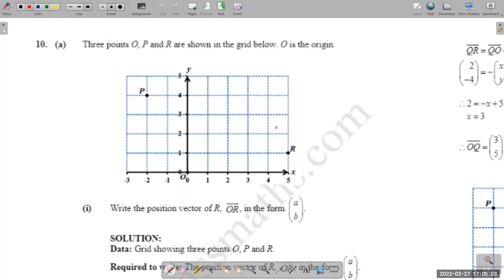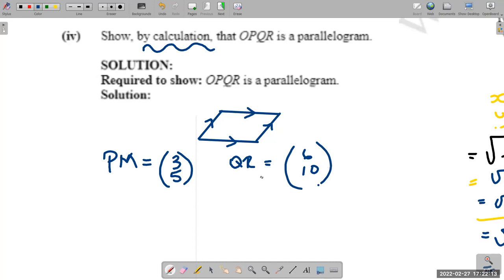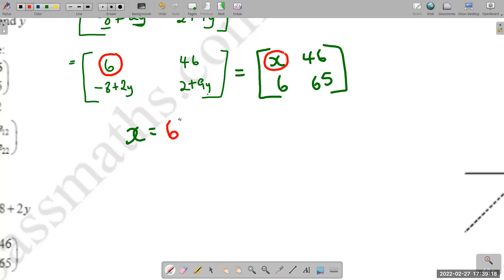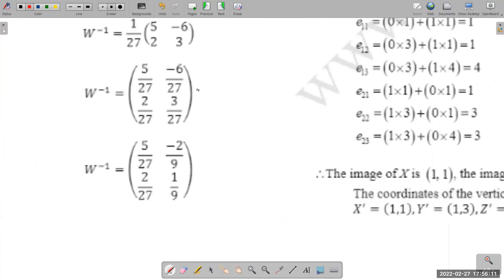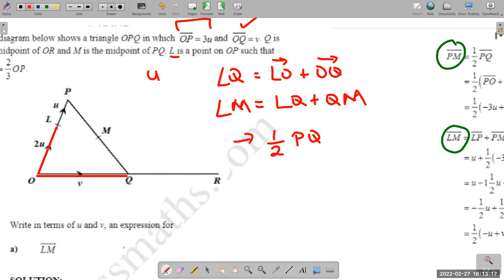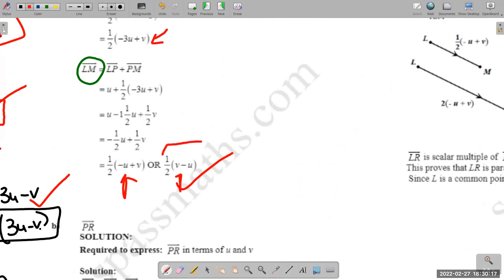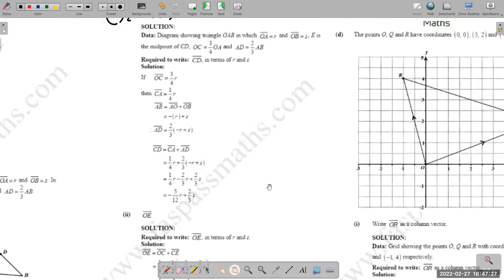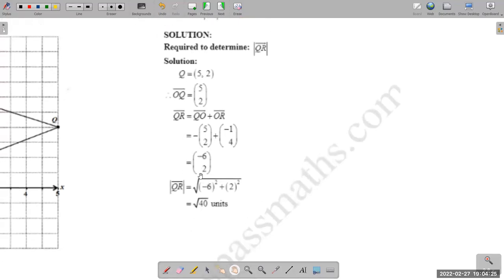QUESTION 10 DRILL